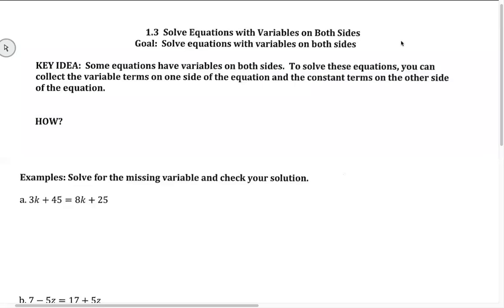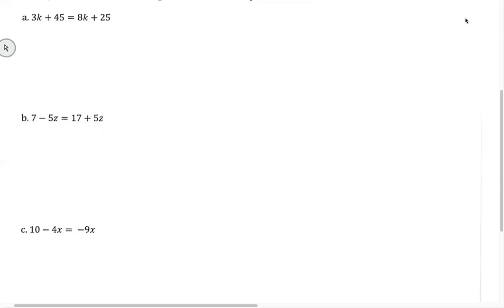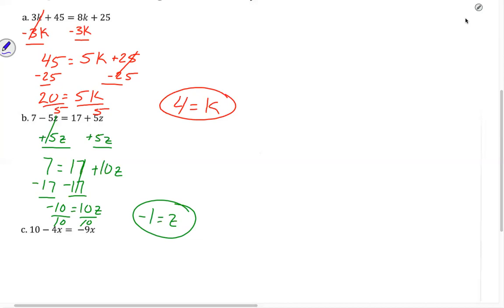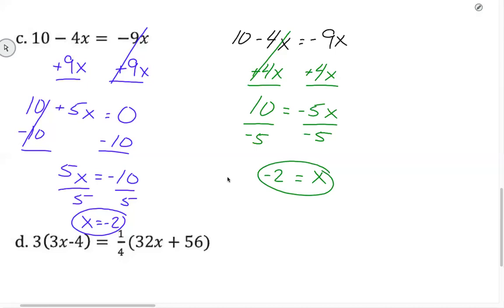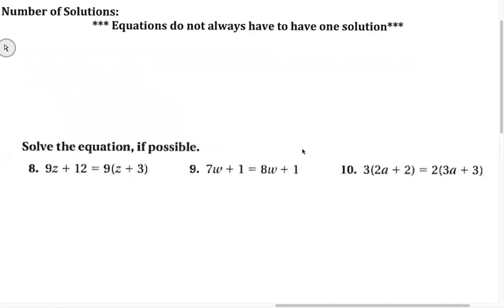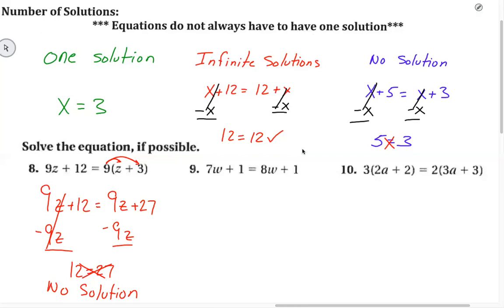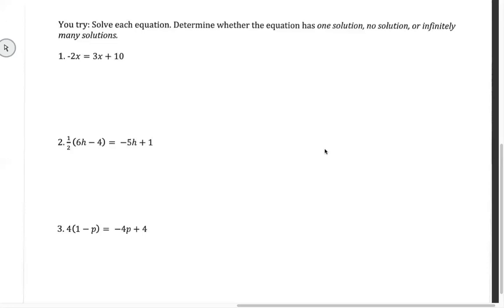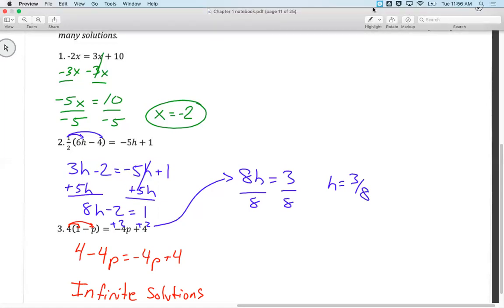CP Algebra I 1 3 Solve Equations with Variables on Both Sides part 1